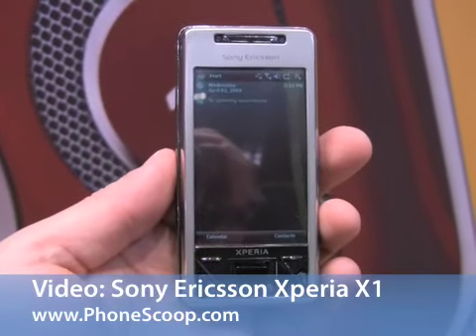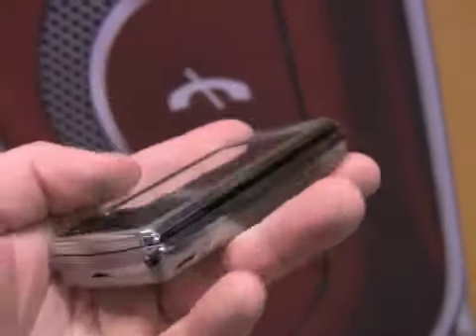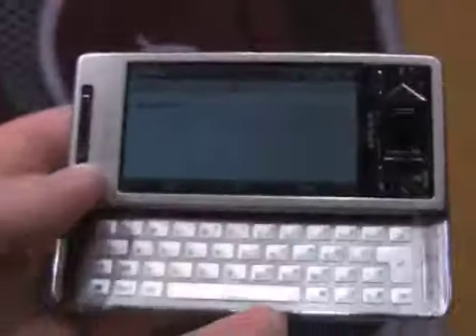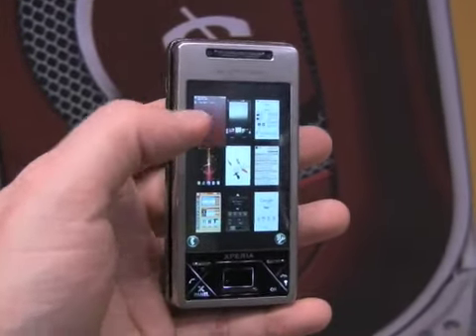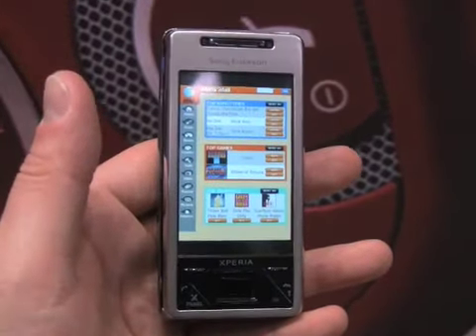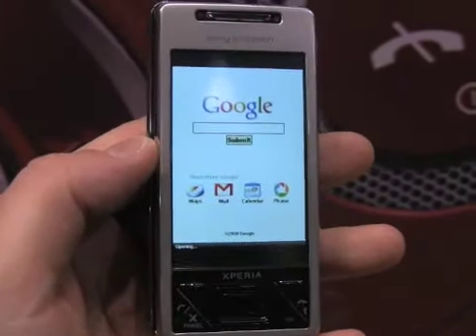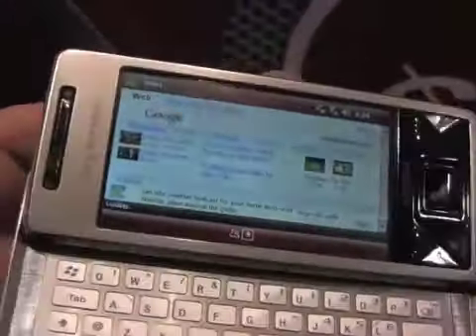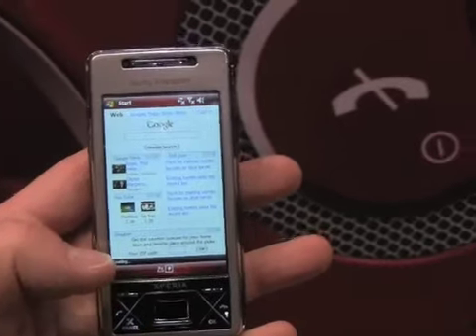Xperia X1 1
This is a quick look at the Sony Ericsson Xperia X1